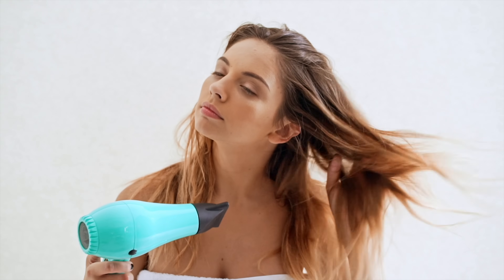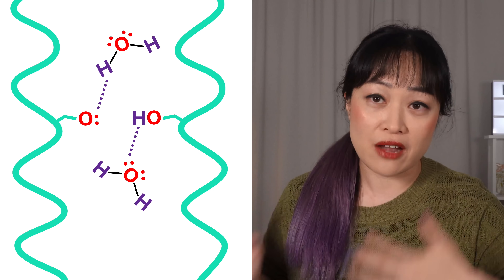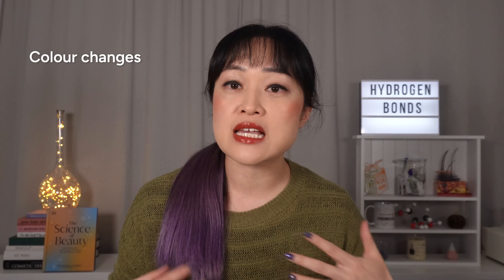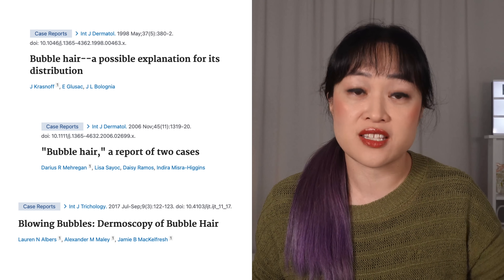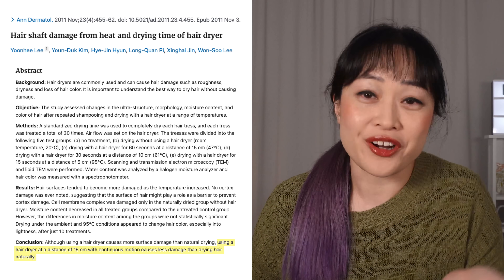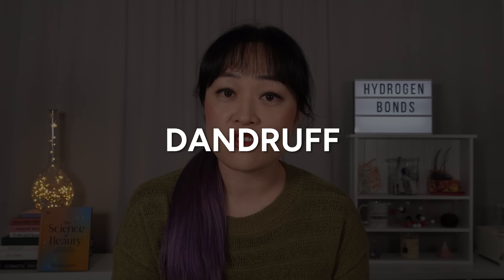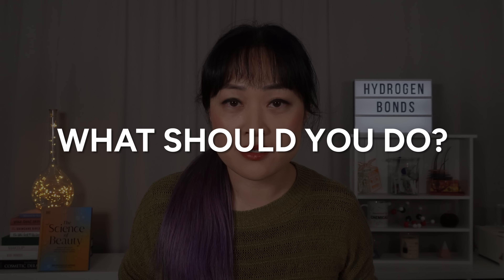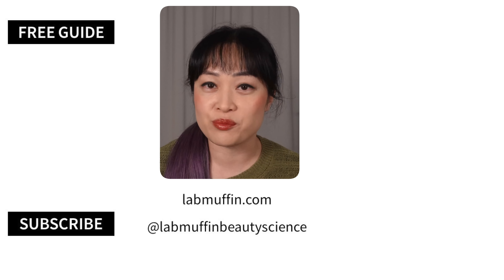Stop drying your hair wrong: the science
What's the best way to dry your hair? Is it towels, hair dryers or just letting it dry naturally? Here's what the science says.

🤓📖 MY BOOK! The Science of Beauty

0:00 Intro
0:20 Hair and water, hydrogen bonds
2:14 Wet vs dry cuticle
3:43 Hair and heat
4:18 Bubble hair
5:34 Air vs heat drying study
6:38 Is air drying actually more damaging? Hygral fatigue evidence?
7:51 Styling
9:28 Dandruff
10:08 Time and effort, microfibre towels, wet to dry straighteners
11:41 Summary and my personal approach

Panasonic Nanoe Hair Dryer (new model)